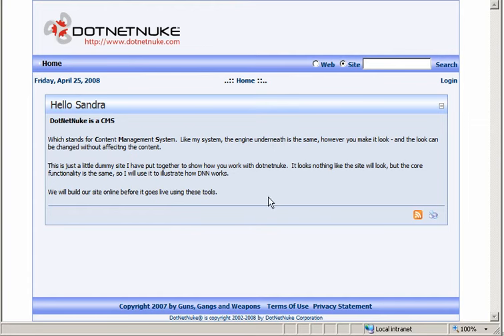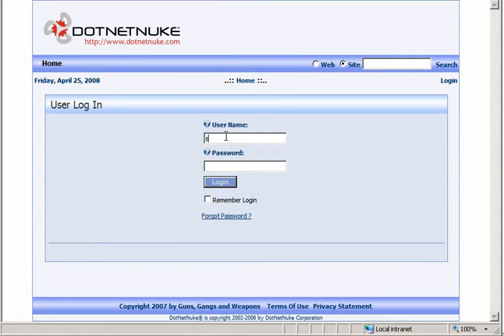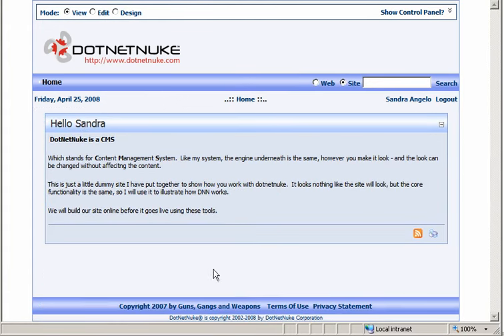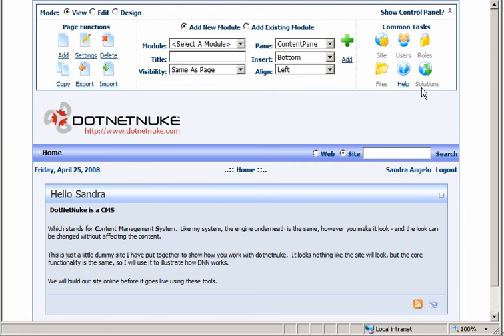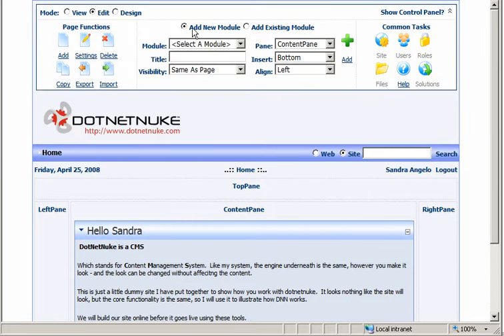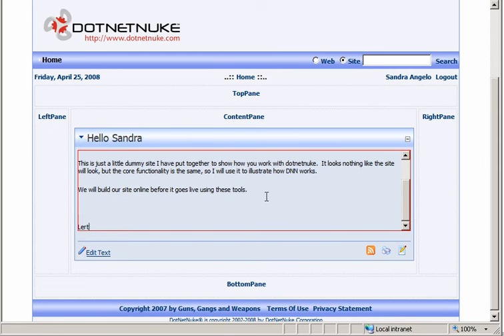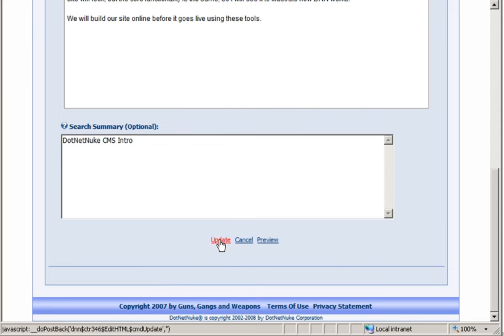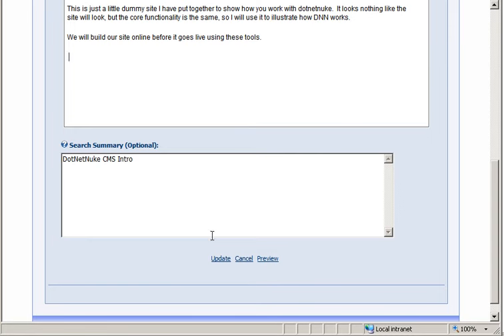DNN1 - first steps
A quick look at switching to edit mode and editing some text